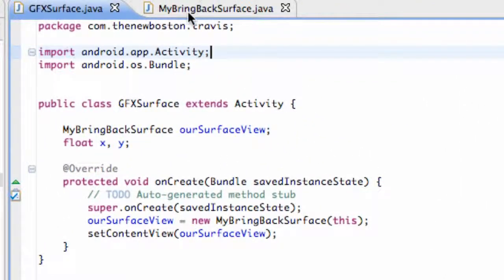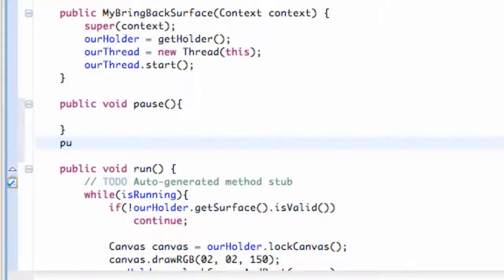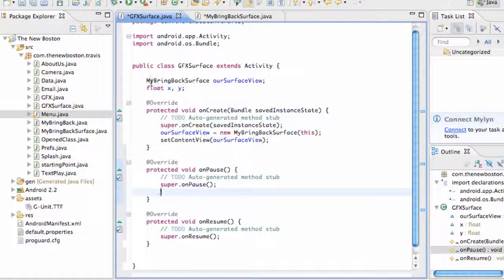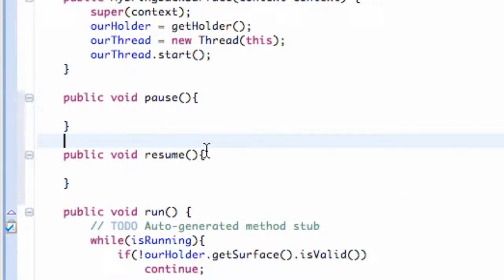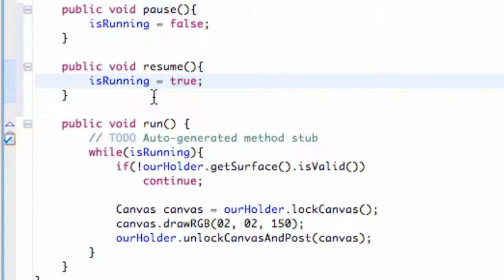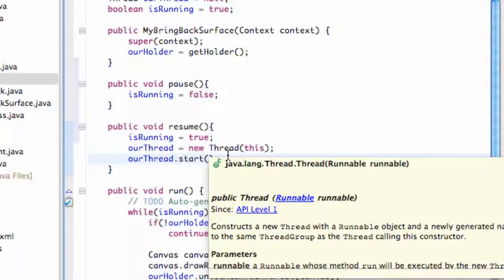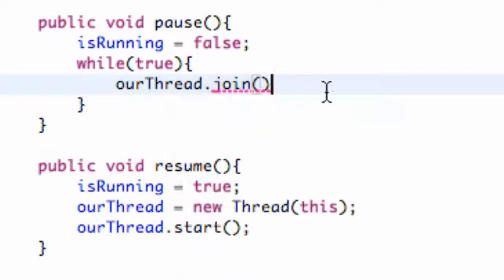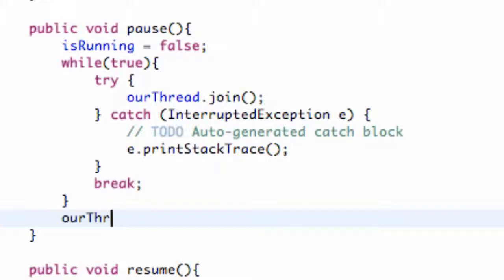Android Developing Applications Tutorial 70 Establishing a Better Animation Thread